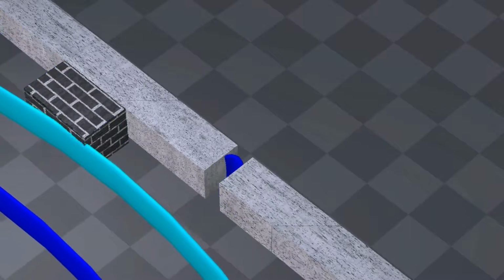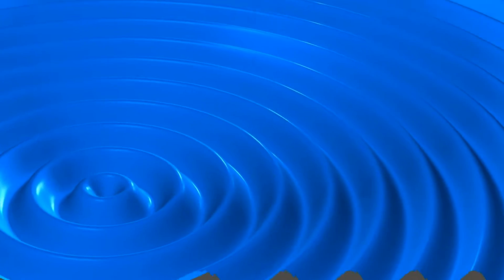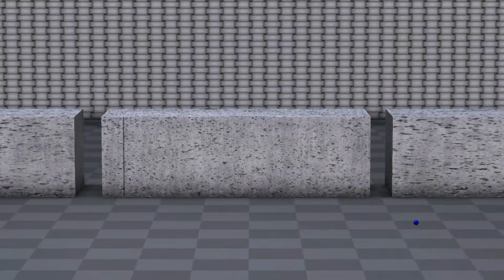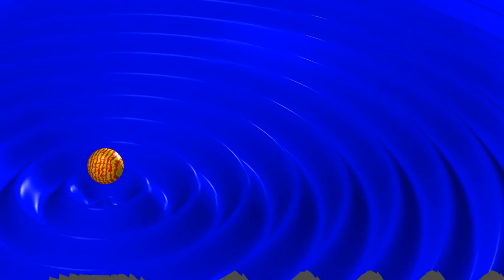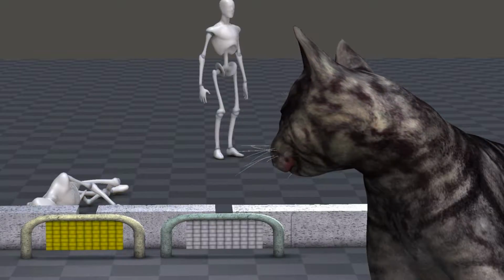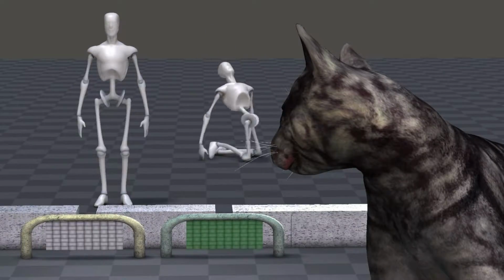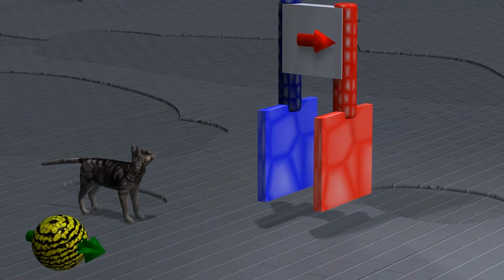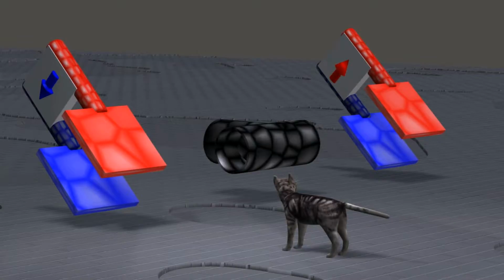My Edited Video